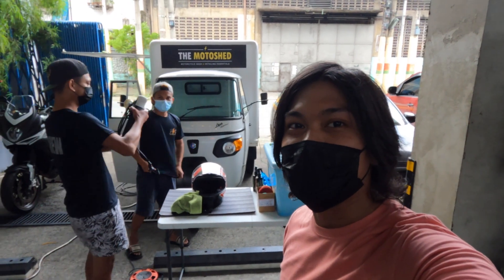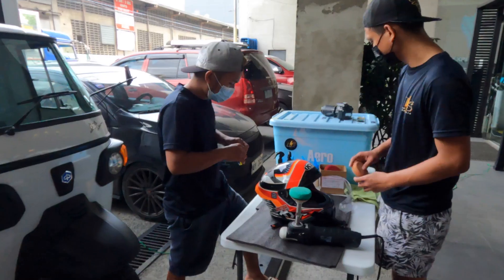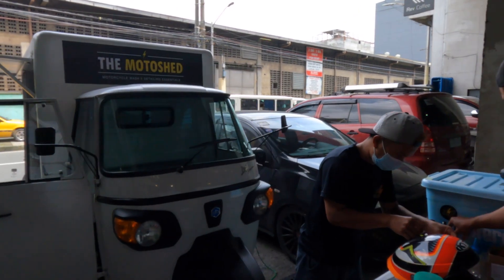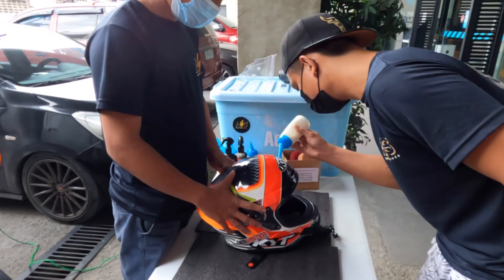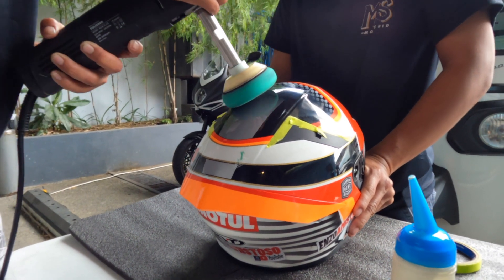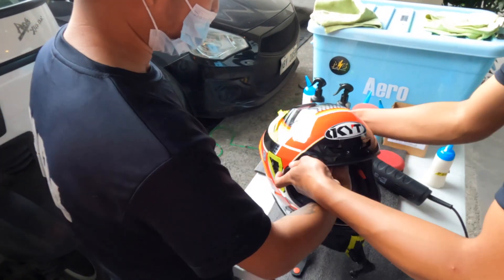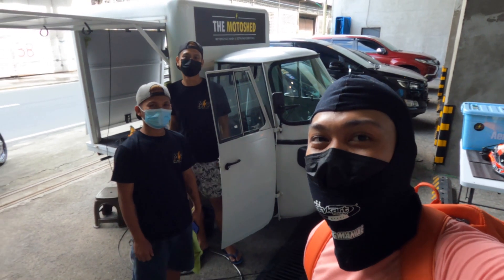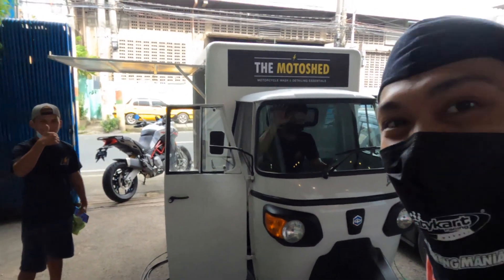Make your helmet look new again! | Helmet Detailing by The MotoShed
I take my KYT TT Course to The MotoShed Pop-Up in the Motostrada Showroom for a full detail package.

Bring your helmets back to life with a MotoShed Helmet Detail Package